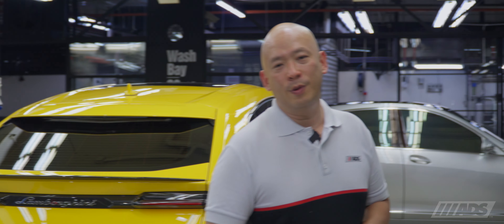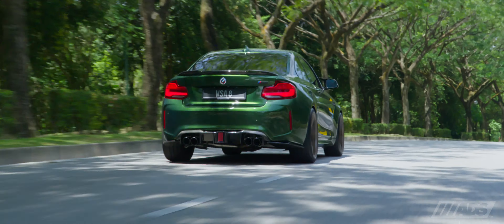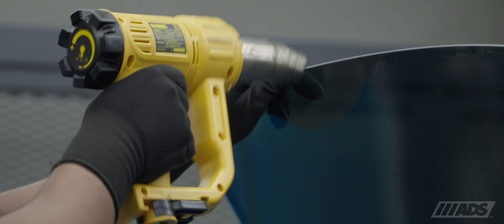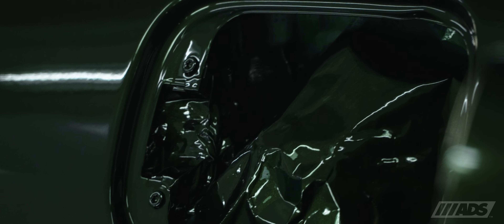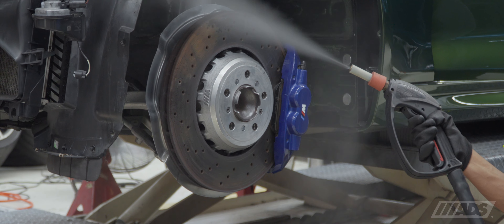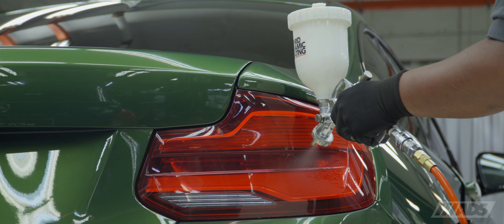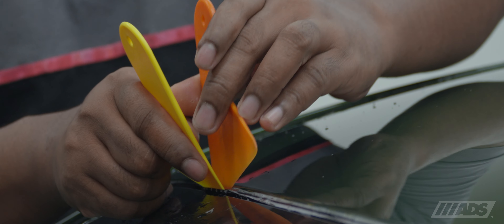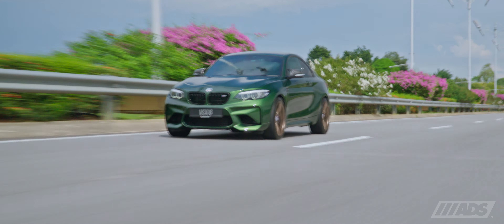All-Access Vlog #73 - BMW (F87) M2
The M2 embodies what BMW does best: front-engine, rear-wheel-drive, compact chassis, pure driving pleasure. This one was a pre-owned vehicle, so we prescribed our Vehicle Restoration Program, which consists of a Tier 1 Bodywork Refinishing Program, Signature Detailing, a custom installation of ClearGuard Alpha PPF, and Spectra PhotoSync IRD.

To finish the transformation, it was repainted from an original Alpine White to a BMW Individual paint option, Verde Ermes, the first of its kind in Malaysia. Together with the full restoration program, this M2 was given a perfect, complete makeover.

Watch the VLOG and journey with Darren through the entire process of creating this singular compact sportscar.

Restoration. Transformation. Perfection. Talk to us about what you need